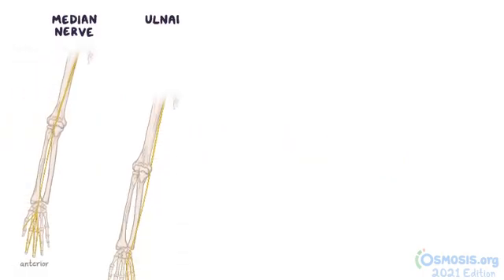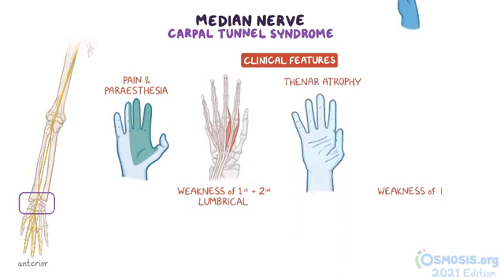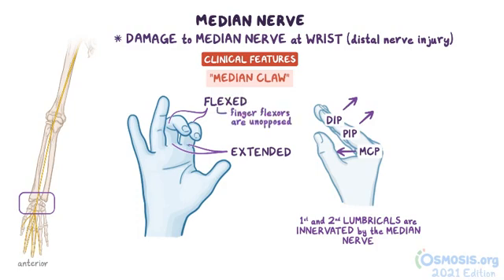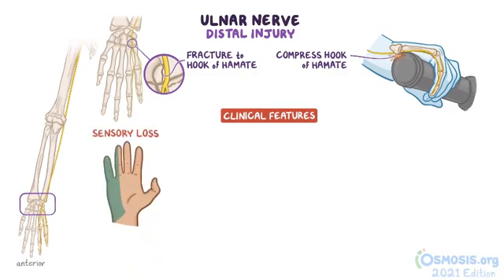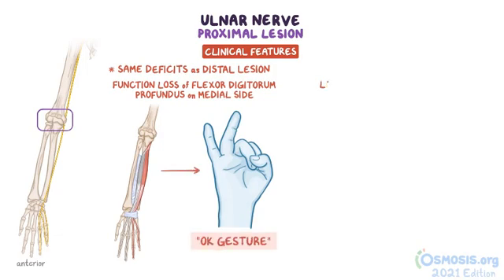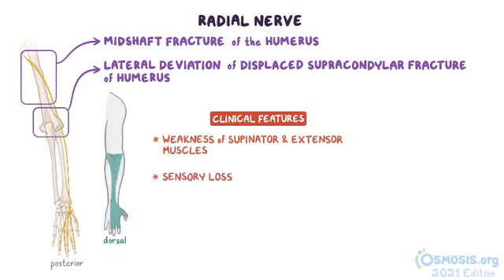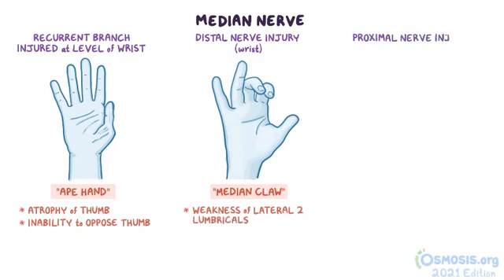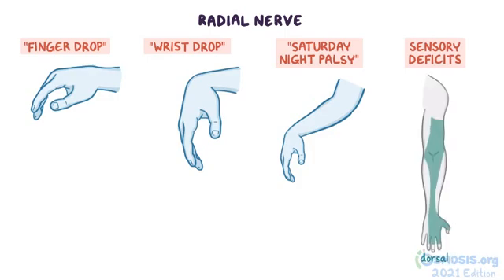Anatomy clinical correlates - Median, ulnar and radial nerves - ATF